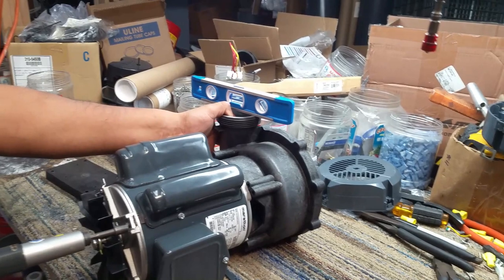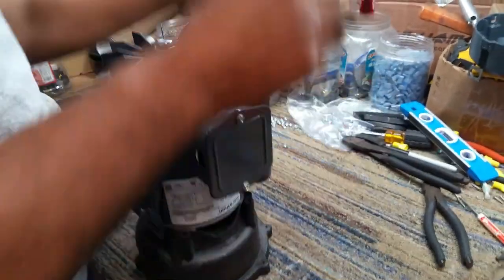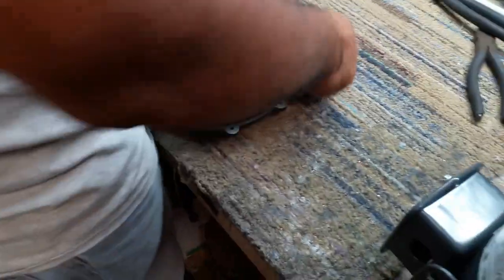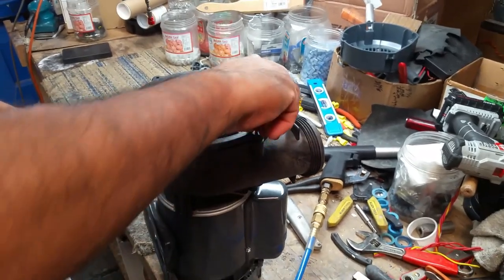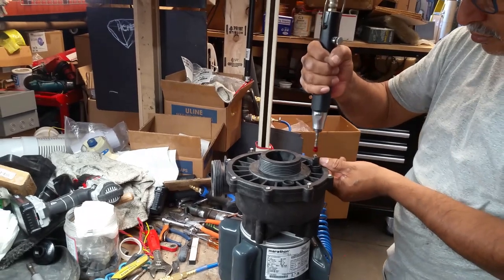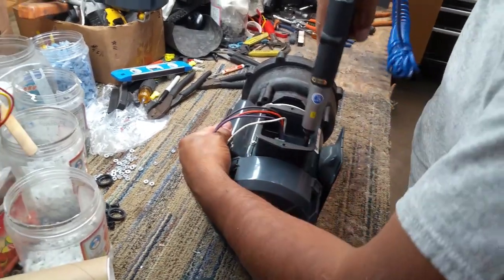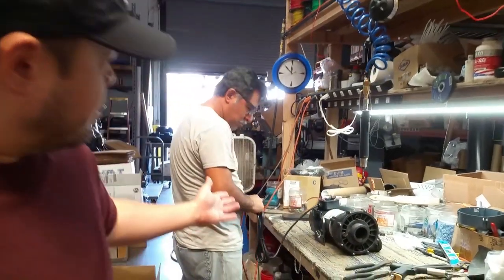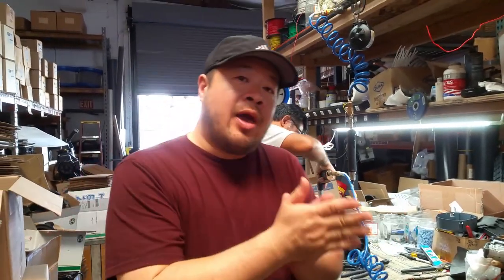Aquarium / Pond Pump Assembly * BEHIND the SCENES at WLim Corp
We are back at Wlim Corp and we will show you how their pumps are assembled as well as explain a bit about sizing UV sterilizer for your pond or aquarium.